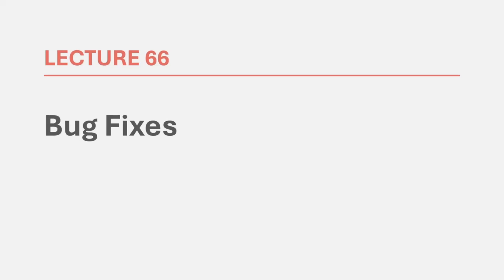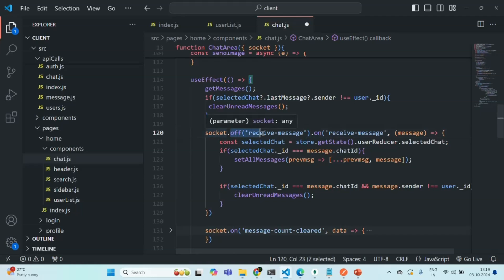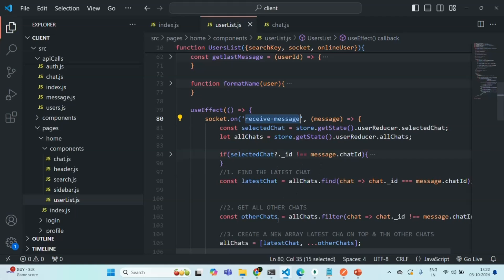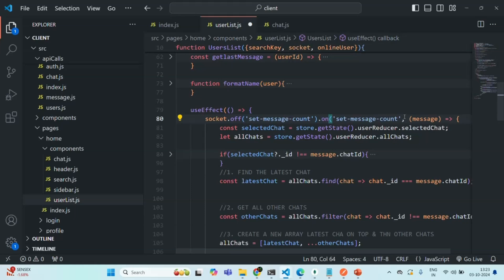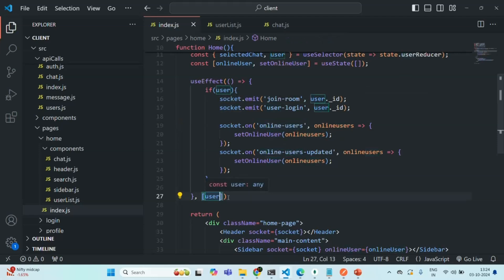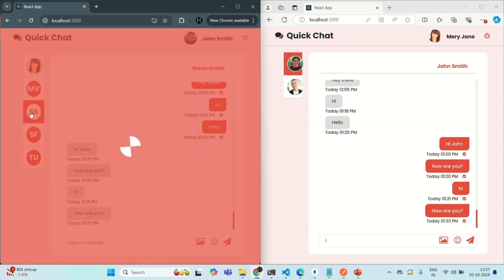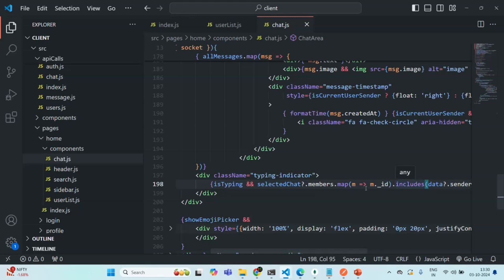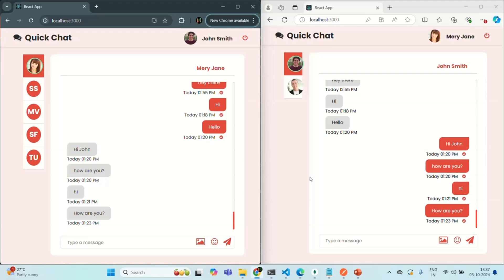#66 Bug Fixes | Real Time Chat App | MERN Stack Project